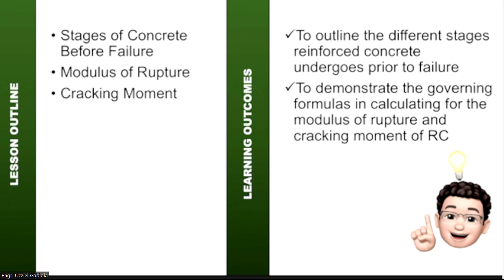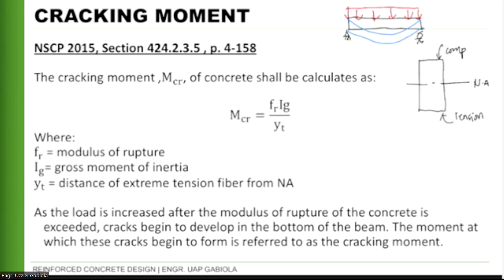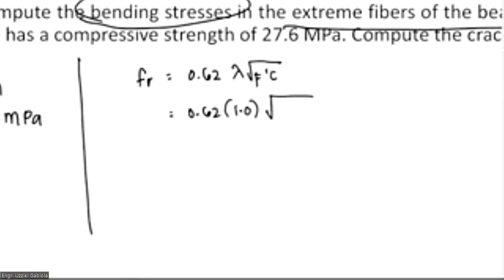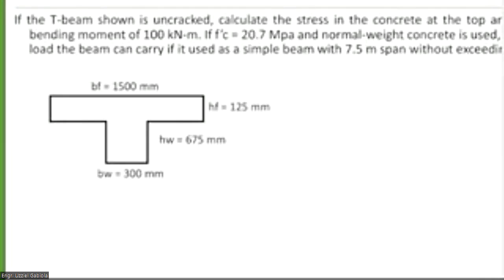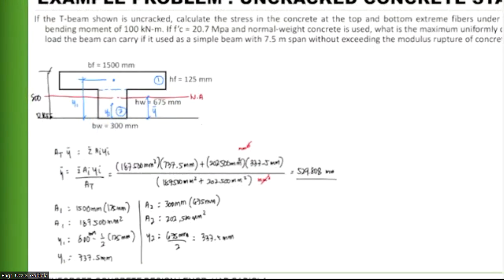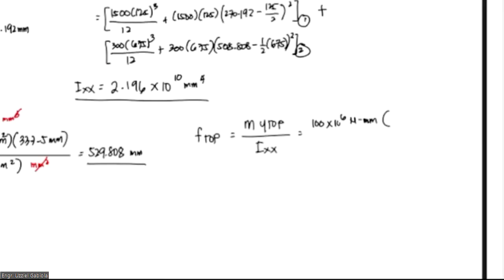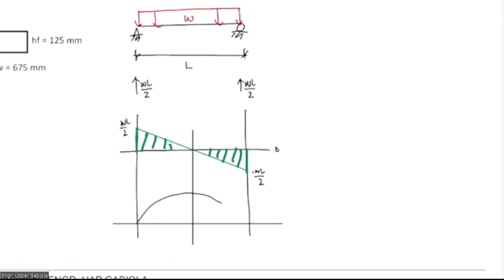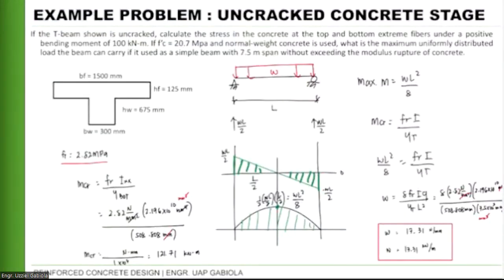REINFORCED CONCRETE DESIGN | FLEXURAL ANALYSIS OF BEAMS - UNCRACKED CONCRETE STAGE